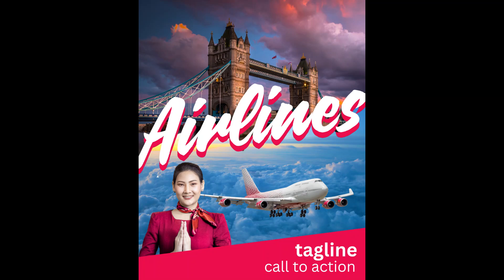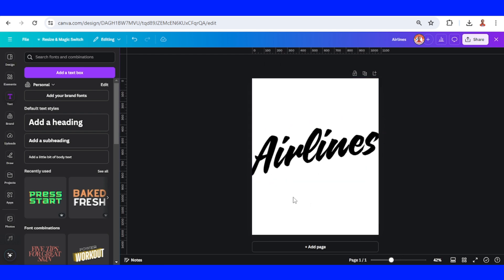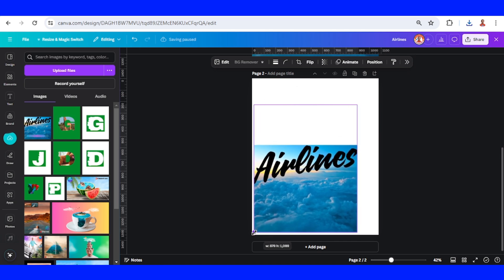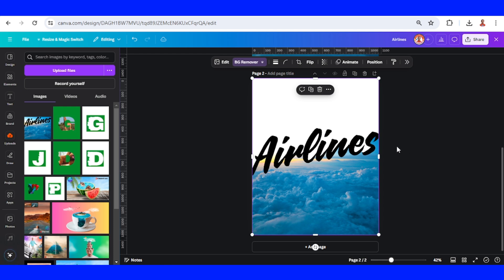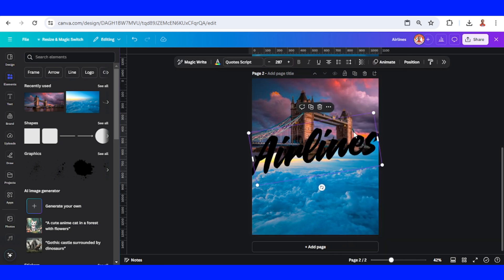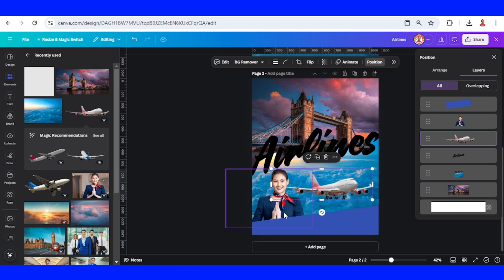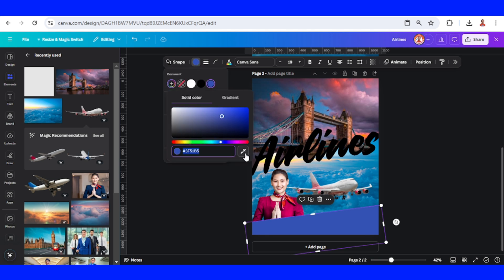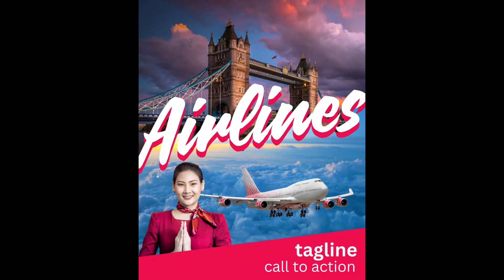Canva Tutorial Typography Art Text Effect for Airlines & Travel Poster Design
In this Canva tutorial typography art you will learn how to use text effect for airlines and travel

There are some methodes to create this kind of typography art that split a page to 2 different
images. The images is cut by the text, and it makes the design stand out.

I hope this Canva tricks and tips gives you more design ideas to be applied on your design.
Have fun